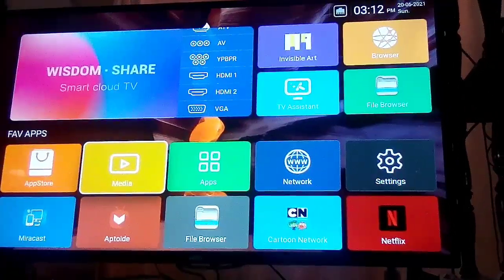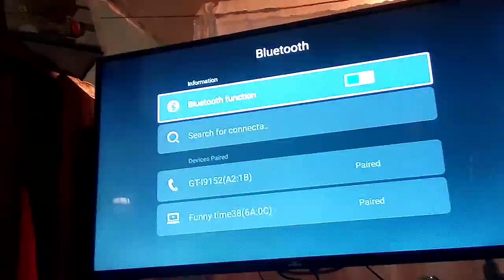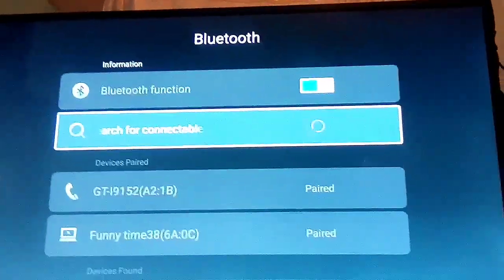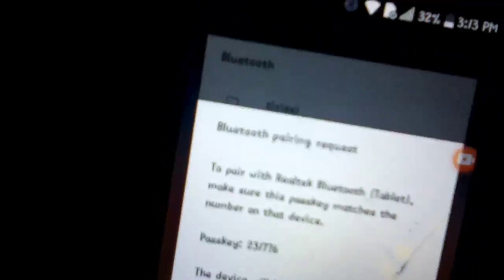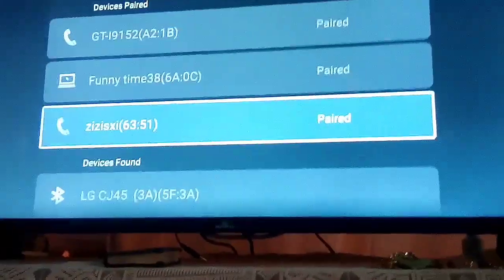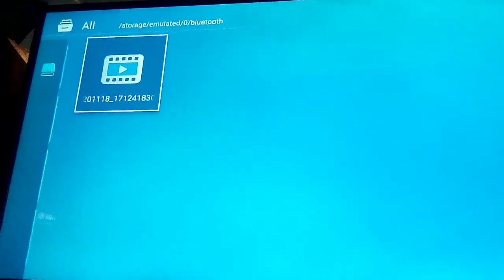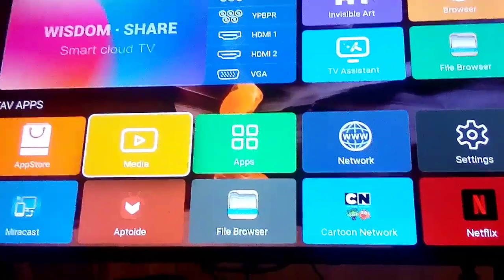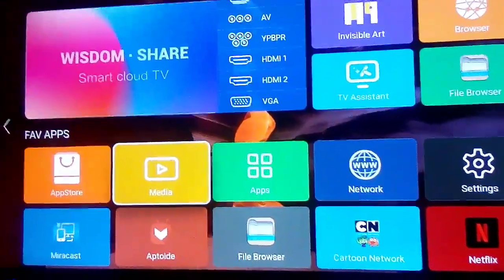How to connect your device to your smart TV Imperial using Bluetooth